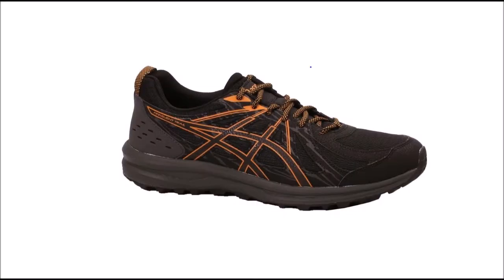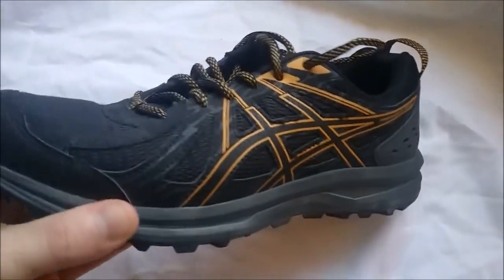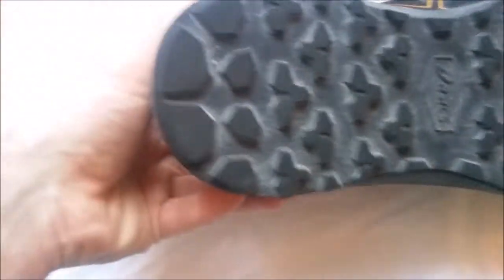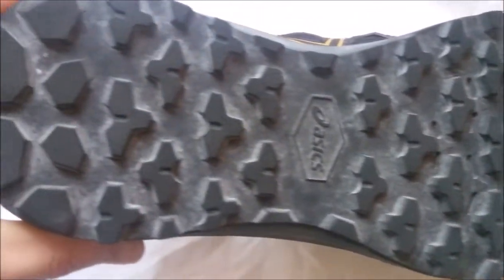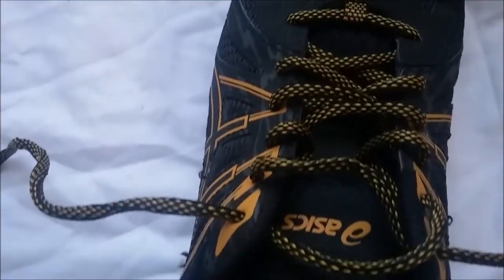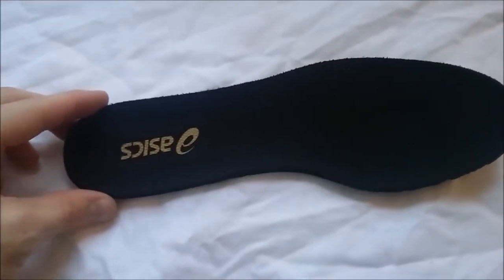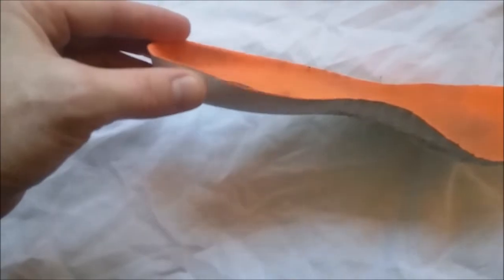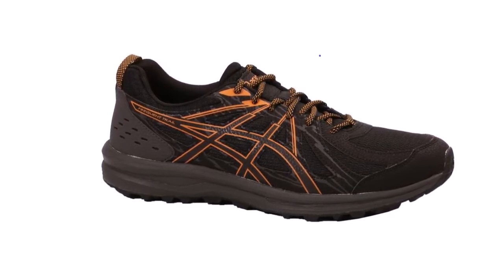ASICS Frequent Trail running shoe | product review